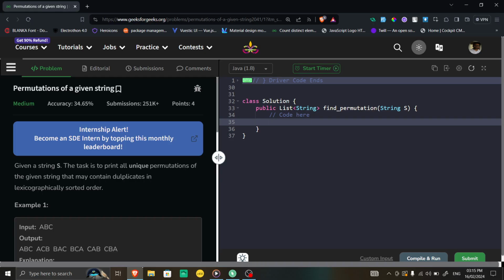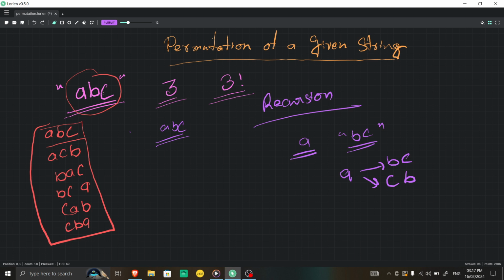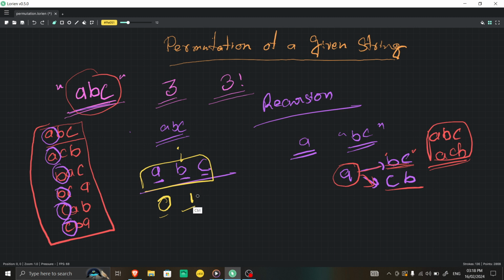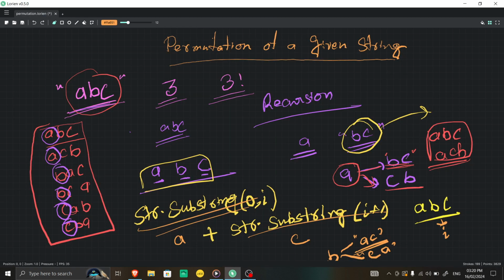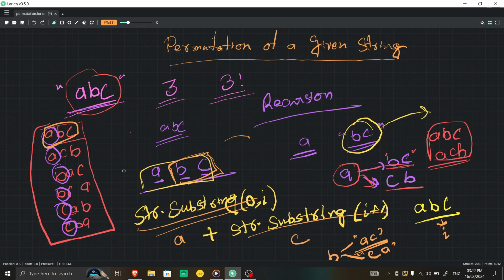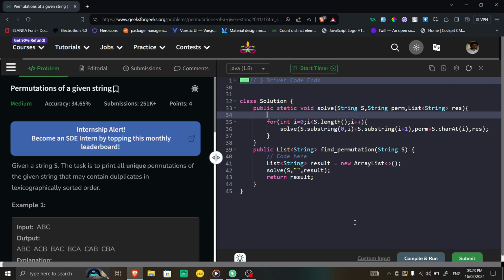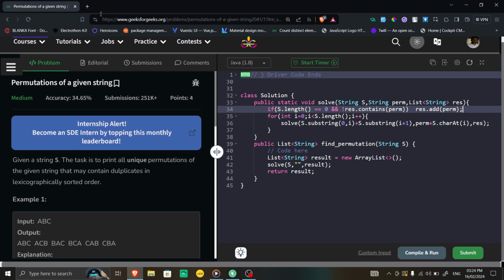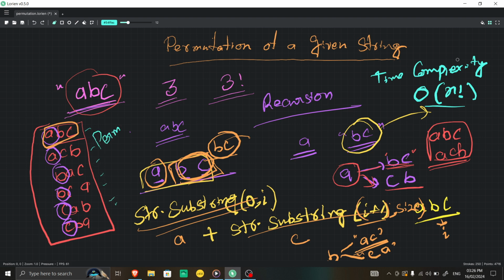Print all Permutations of a String | Recursion | Approach - 1